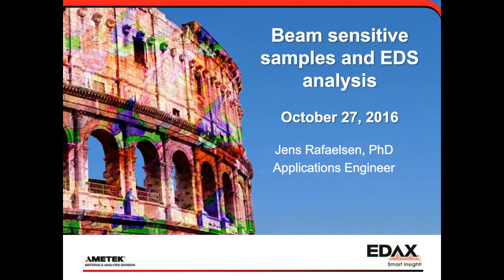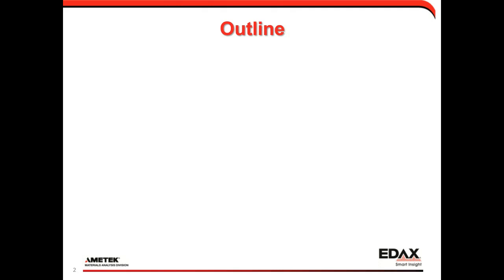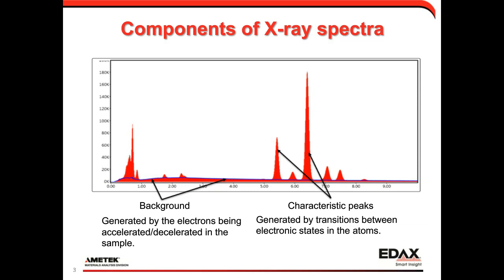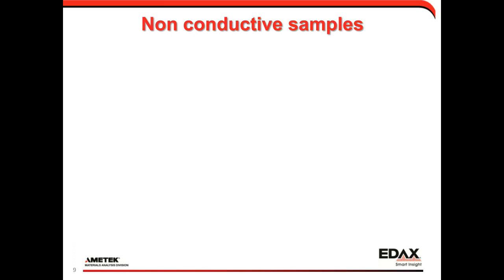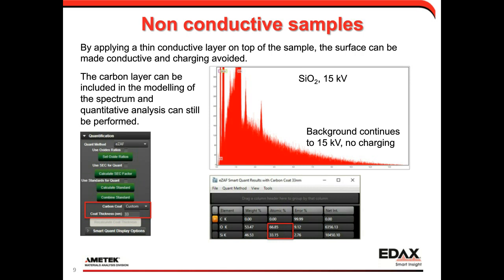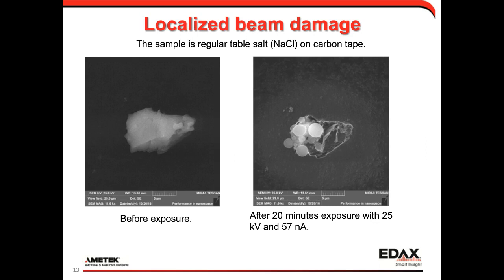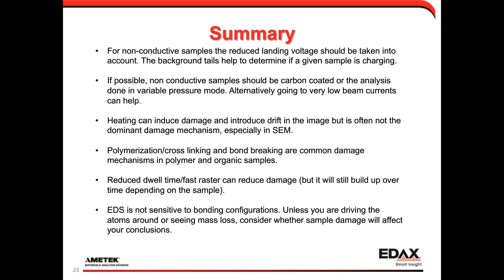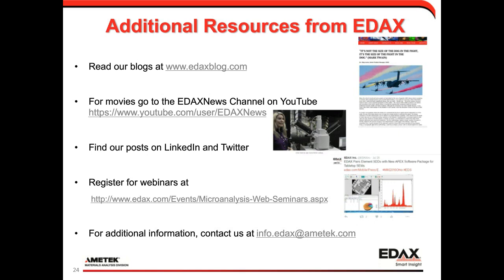Beam Sensitive Samples and EDS Analysis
Imaging and EDS analysis can pose a challenge for a variety of samples that react to either the electron beam or the environment inside the microscope chamber itself. Join us for a discussion of the damage mechanisms and the tools we have available to reduce the impact on the sample, including beam deceleration, low voltage imaging and analysis, and variable pressure/environmental SEM.